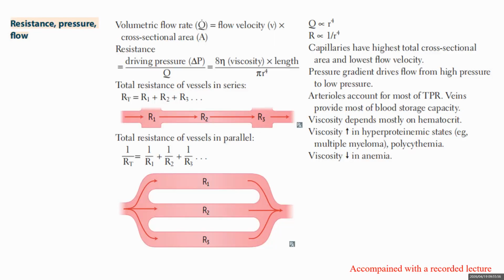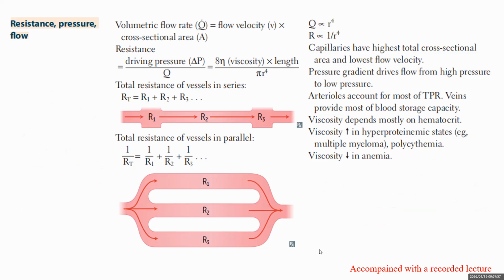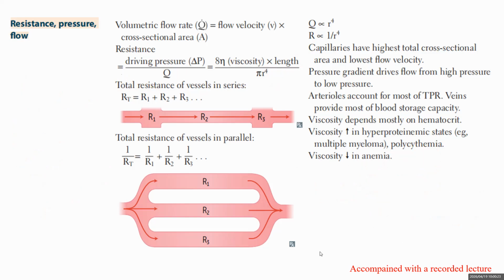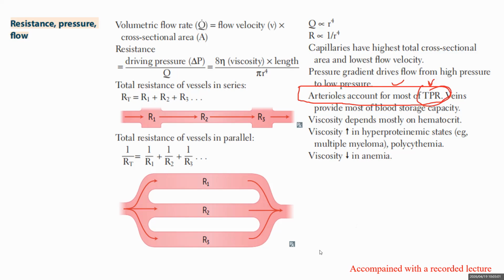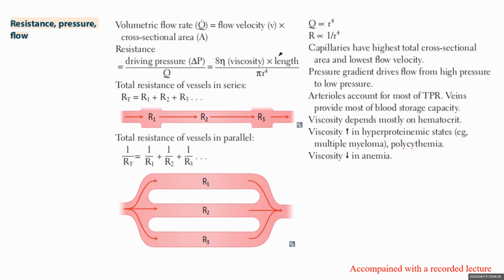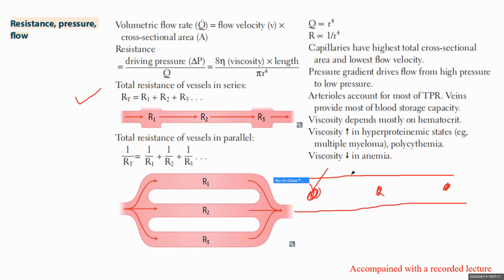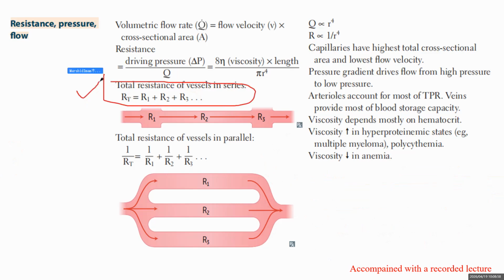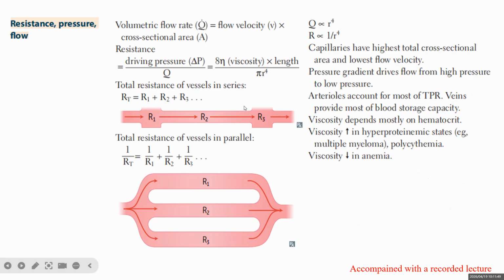Resistance, Pressure, Flow-Cardiovascular physiology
Resistance, Pressure & Flow | Cardiovascular Physiology | Dr. Murshid Imam

In this lecture, Dr. Murshid Imam explains one of the most important topics in cardiovascular physiology: Resistance, Pressure, and Flow — in a simple, clear, and exam-focused way.

This video is specially designed for MBBS, BDS, nursing, and other medical students who want to build strong concepts in physiology without confusion.

In this lecture, you will learn:
What blood flow actually means
The relationship between pressure, flow, and resistance
Volumetric flow rate (Q = v × A)
Why blood flows from high pressure to low pressure
Poiseuille’s law
How radius, viscosity, and vessel length affect resistance
Why arterioles are called resistance vessels
Why capillaries have the slowest velocity
Difference between vessels in series and parallel
Why veins are capacitance vessels
Clinical relevance of resistance, pressure, and flow
Important equations covered:
Q = v × A
Q = ΔP / R
R = ΔP / Q
R = 8ηL / πr⁴
This lecture is helpful for:
Viva preparation
Concept building in physiology
MCQ and test preparation
NEET/FCPS/USMLE basic physiology revision